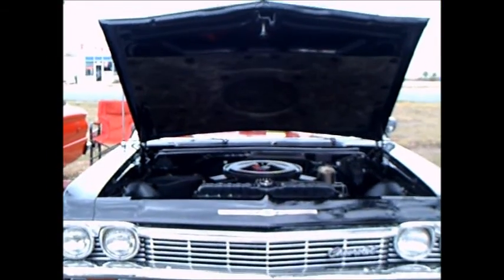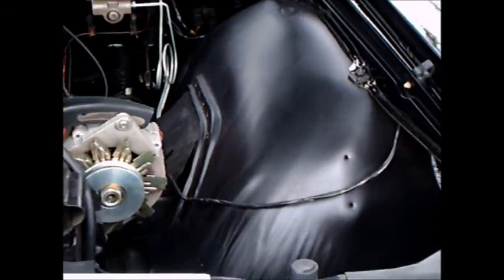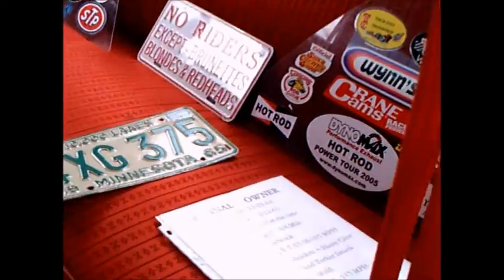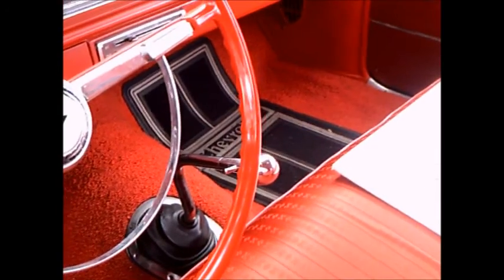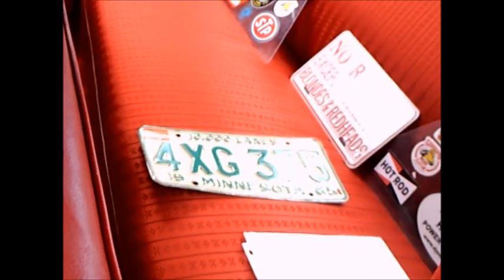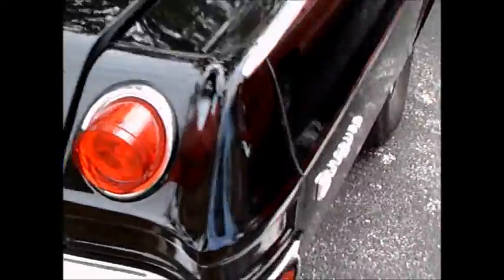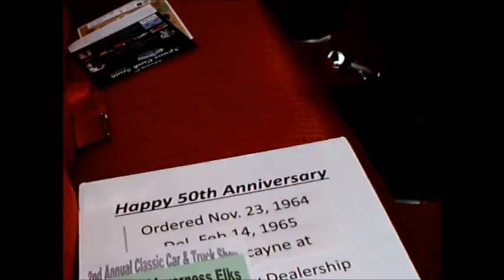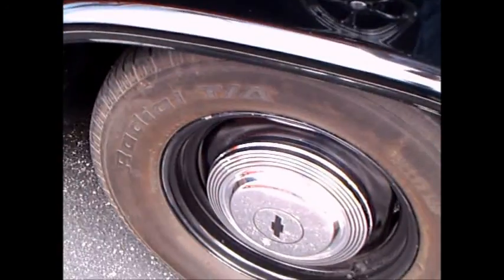1965 Chevy Biscayne Two Door Sedan Blk GatorHarley013016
Equipped to get the job done!  This car remarkably stayed in teh hands of its original owner over the years.  Amazing unrestored condition, and it's just like new!
Show less